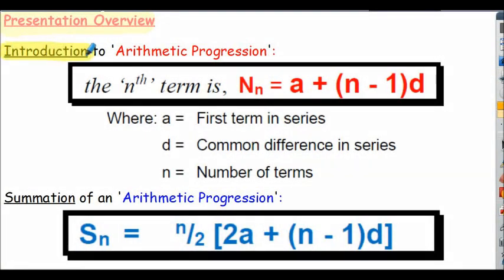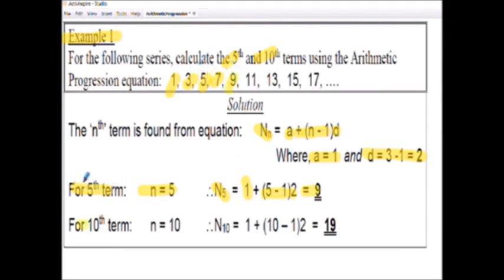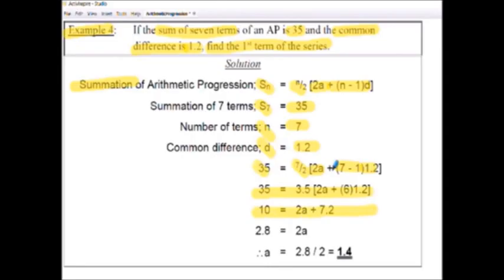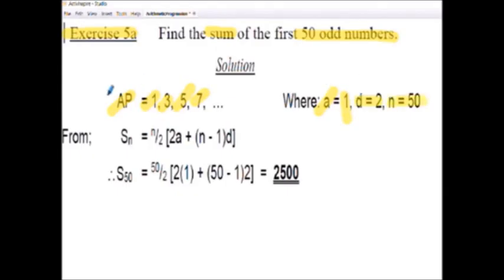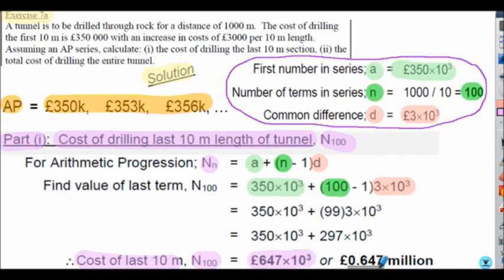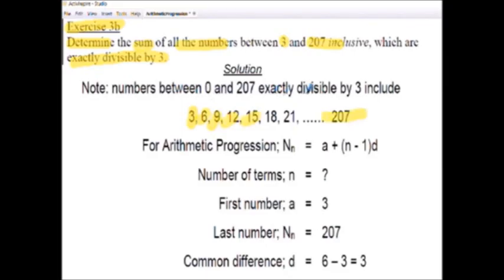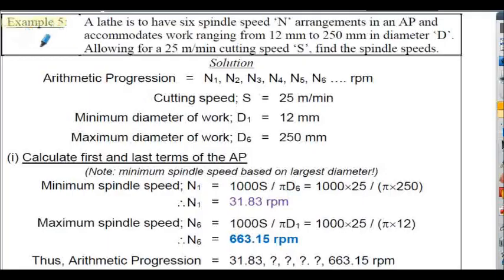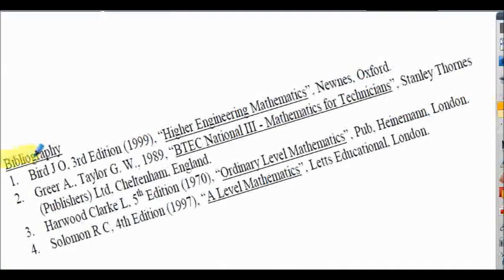Arithmetic Progression AP' (issue 4)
This lecture video solves problems related to the 'Arithmetic Progression (AP)'.  This lecture assumes a reasonable level of 'transposition of formulae/equations' and solution of simultaneous equations.

[ Issue 2: overview added at beginning and Exercise 7a revised.]
[ Issue 3:  Exercise 7a Part (i) revised.]
[ Issue 4:  Terminology updates throughout.]